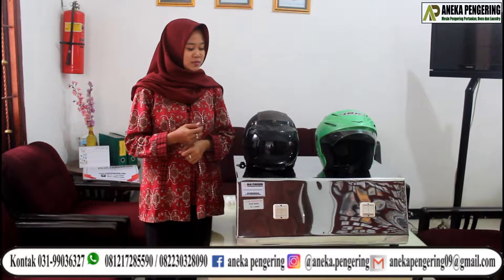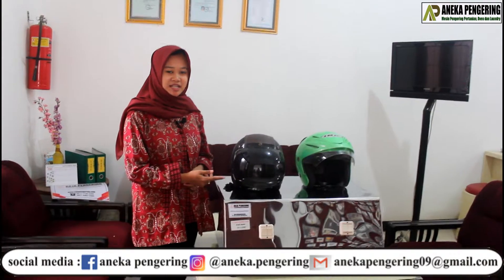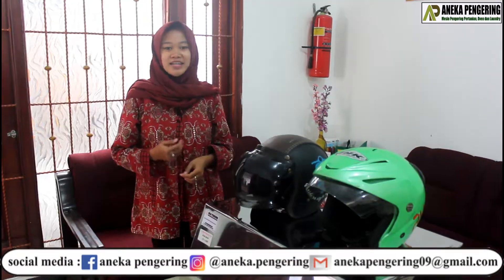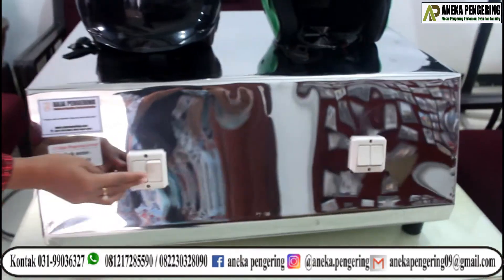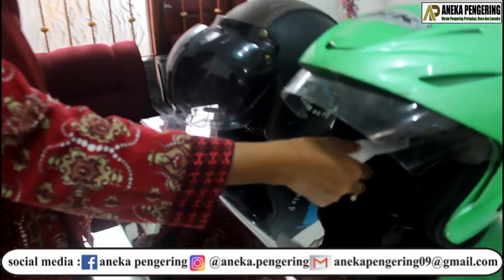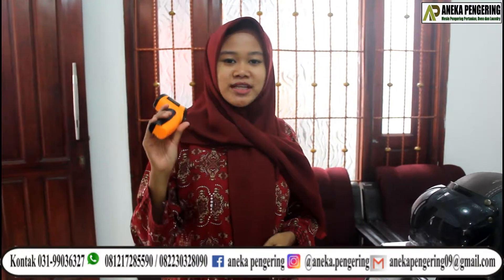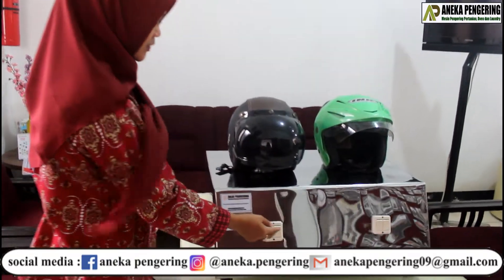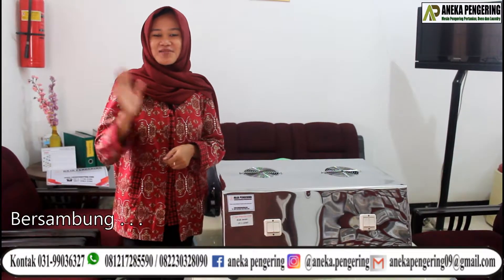INILAH MESIN PENGERING HELM 2 TUNGKU TIPE LISTRIK TERMURAH !! INFO : 081334093208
Kini, ANEKA PENGERING HADIR UNTUK MEMBANTU ANDA, DALAM MEWUJUDKAN BISNIS ANDA SEMAKIN LEBIH BAIK, dengan mempersembahkan :

MESIN PENGERING HELM 2 TUNGKU TIPE LISTRIK

Berikut cara mencuci helm yang benar :

1. Lepaskan bagian visor / kaca helm, lalu cuci visor / kaca helem hanya dengan menggunakan air dan sabun cair. Gosok menggunakan telapak tangan, jangan menggunakan sikat atau lap. Jangan menggunakan cairan kimia seperti alkohol. Keringkan dengan kain lap yang lembut dan kering.

2. Lepaskan bagian busa yang dapat dilepas, lalu cuci menggunakan sabun cair. hindari menggunakan detergen agar lapisan perekat tidak rusak. Jangan rendam busa terlalu lama ( cukup 5 - 10menit ). Lap busa menggunakan kanebo atau bisa menggunakan vacuum wet and dry lalu Keringkan busa dengan mesin pengering. Cukup 10 menit untuk bahan bakar gas, 25 menit untuk bahan bakar listrik. ( Hindari sinar matahari secara langsung ).

3. Bersihkan lapisan styrofoam bagian dalam dengan di lap dan sedikit air. Hindari menggunakan bahan kimia.

4. Bersihkan sela-sela pada batok helem dengan menggunakan sikat gigi kecil. Gunakan sabun cair agar mendapatkan hasil maksimal.

5. Bersihkan bagian ratchet / engsel kaca helem menggunakan minyak silikon ( jika ada ). Yang berfungsi untuk pelumas

6. Pasang kembali bagian helem, setelah itu poles batok helem menggunakan wax.

Aneka Pengering sudah terdaftar di BADAN PELAYANAN PERIJINAN TERPADU, dan memiliki surat ijin usaha perdagangan NOMOR : 510/ 261/ 404.6.2/2013 NPWP : 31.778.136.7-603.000. Dengan demikian kami dapat meyakinkan anda semua sehingga tidak perlu ragu untuk melakukan pembelian. Ditambah lagi dengan pelayanan after sell service yang baik demi kepuasan anda.